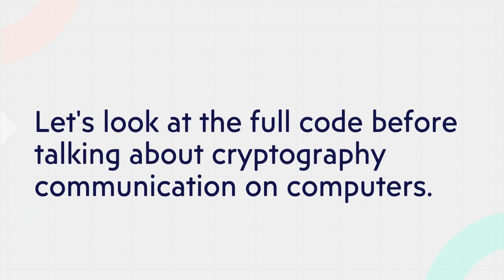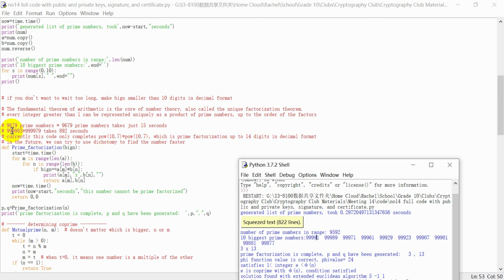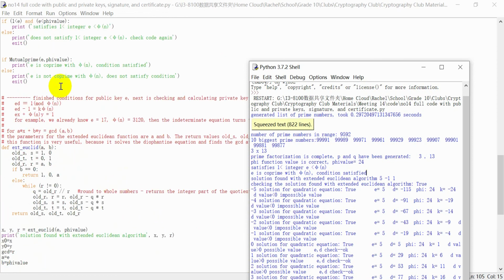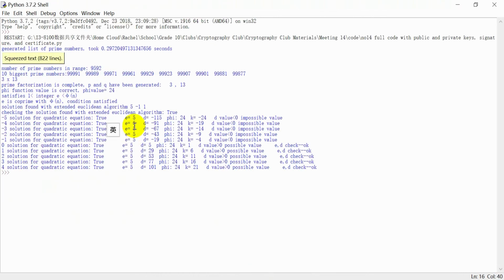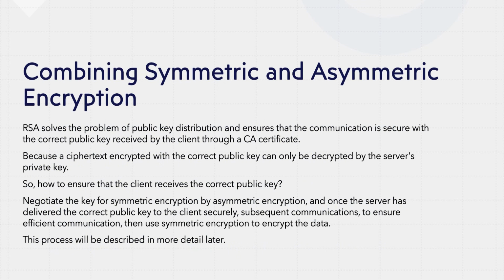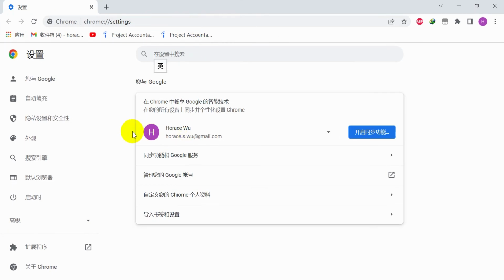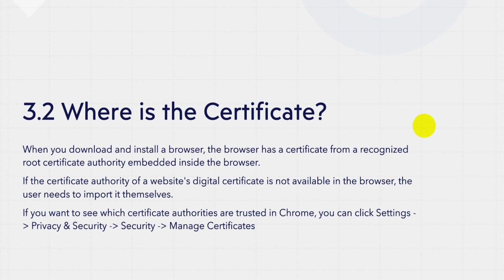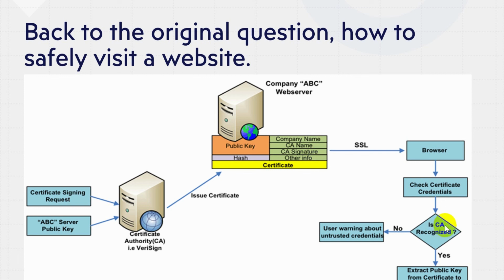Cryptography Meeting 14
- Last Meeting
- Full Code
- Cryptography Communication on computers

CPU provided by Intel
Course and codes developed by Work4tuition.com